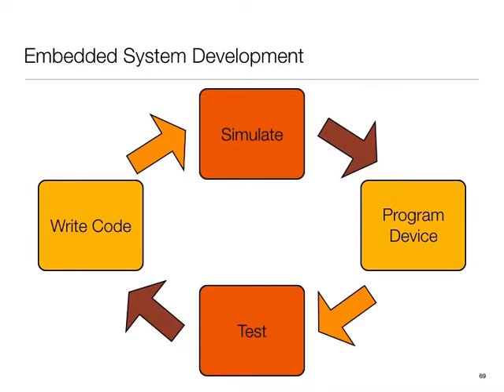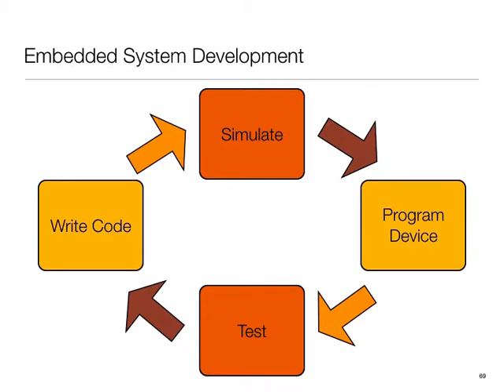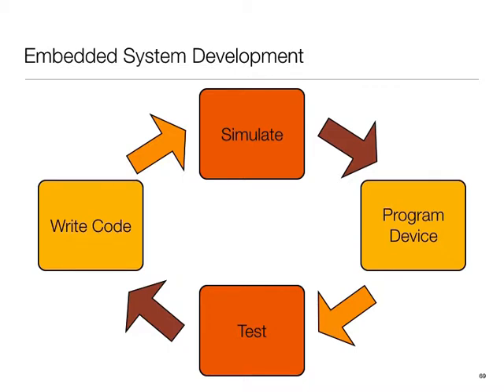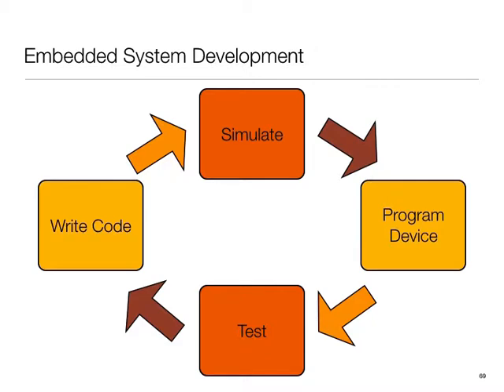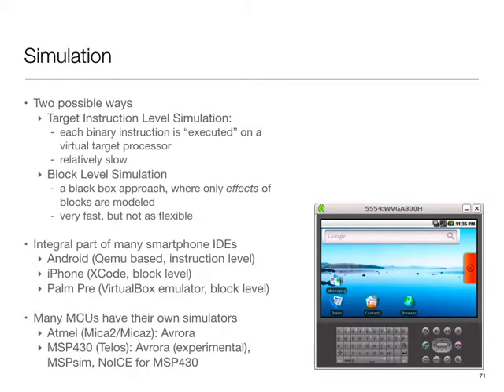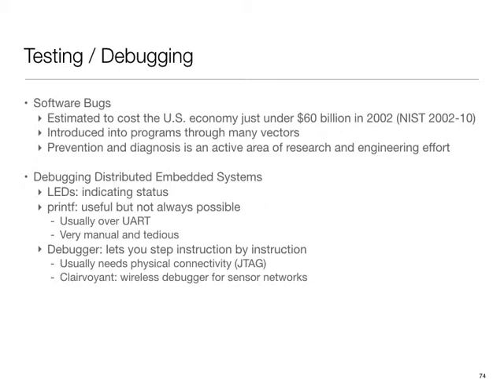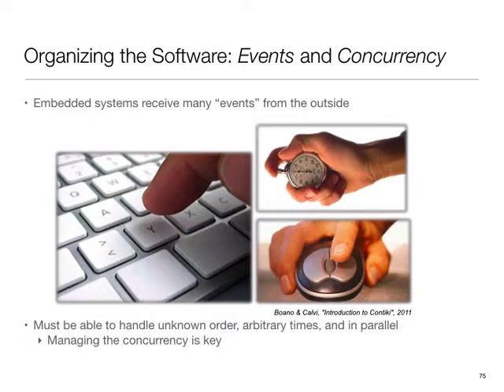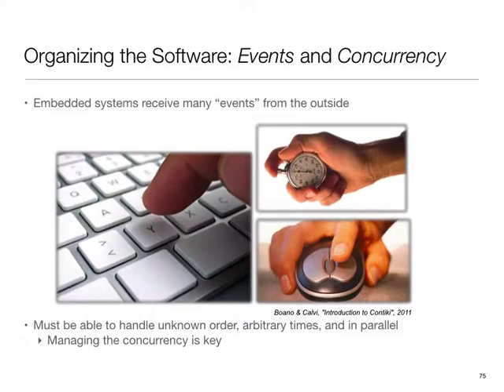Rec 10 18 2017